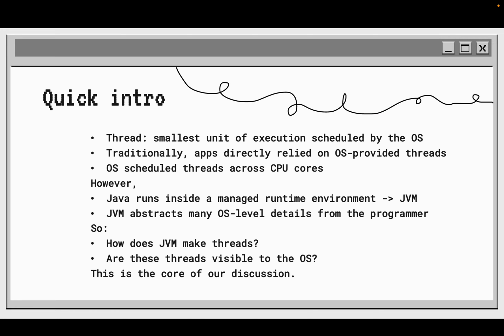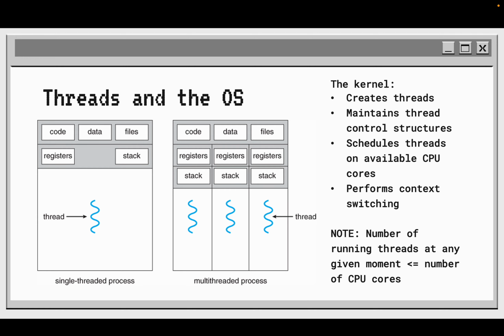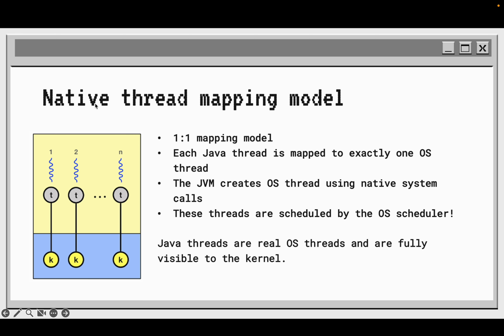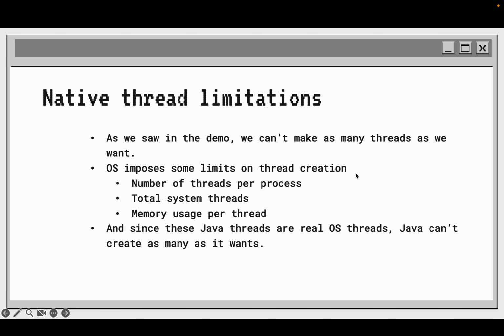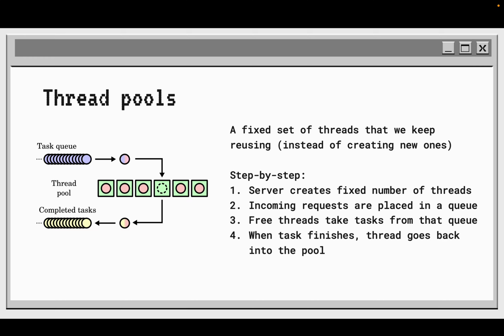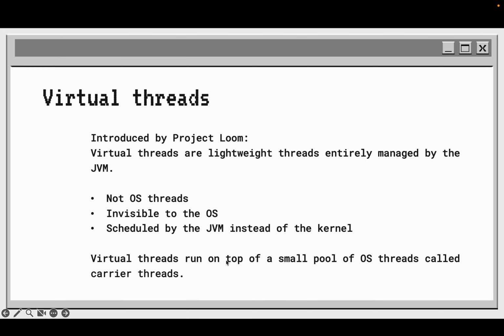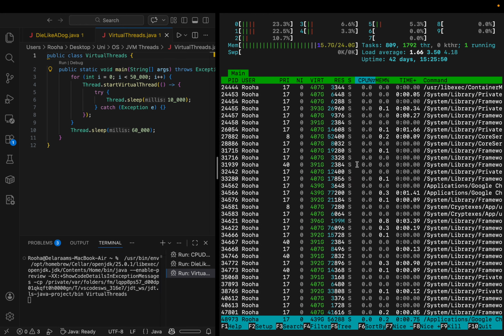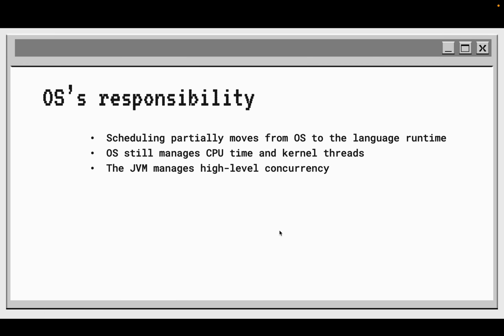How JVM makes threads and OS's role in it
My presentation on JVM thread creation for extra credit in my Operating Systems course at Amirkabir University of Technology